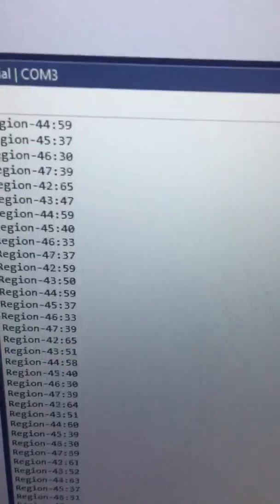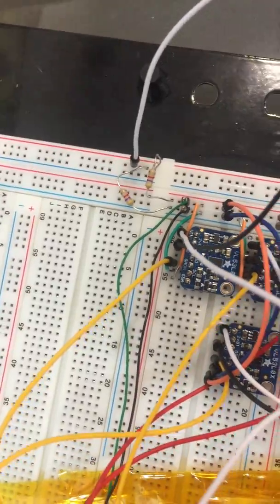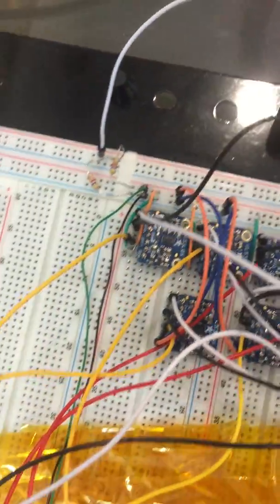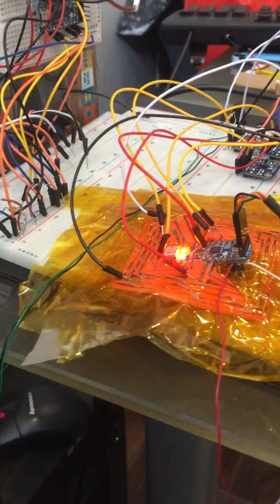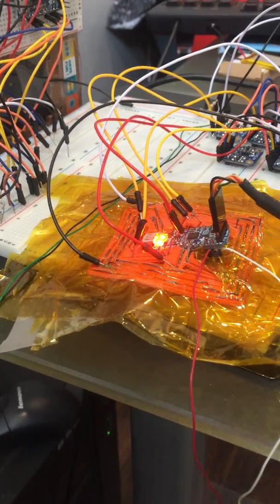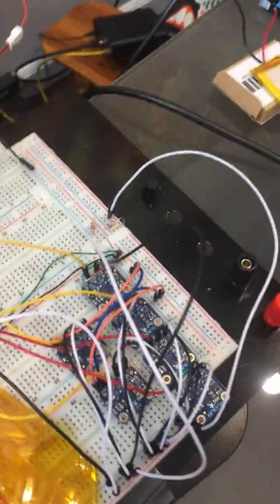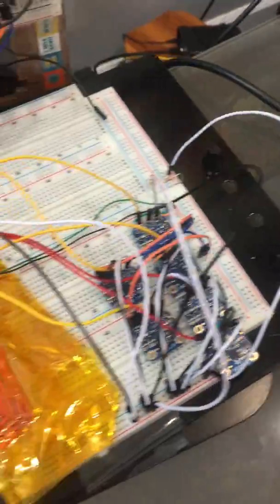Software Visualization of Hardware Demo - E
This video shows us extending the I2C bus up to 160 cm for the first time; and the propeller mechanism been controlled by the feedback from the TOF sensors' data being notified up to the .NET app via serial port during algorithm fine tuning.